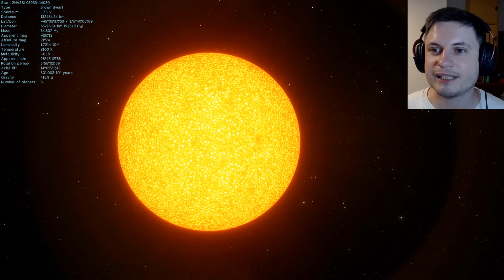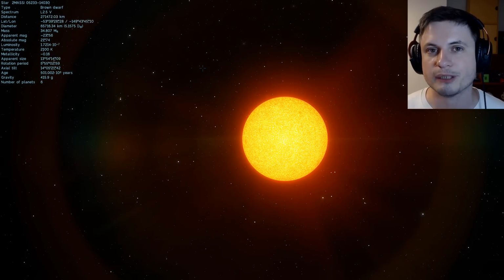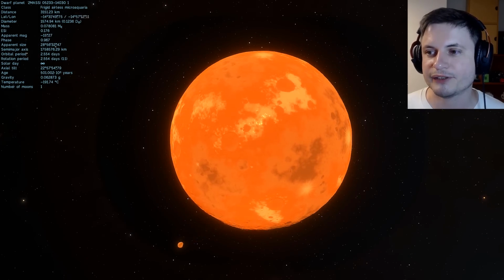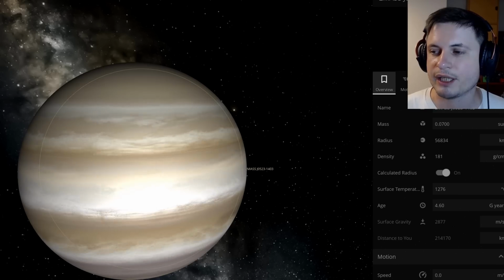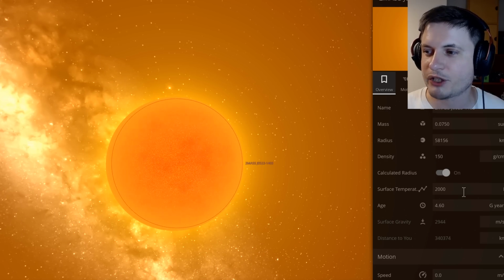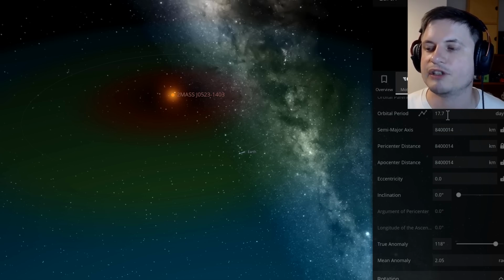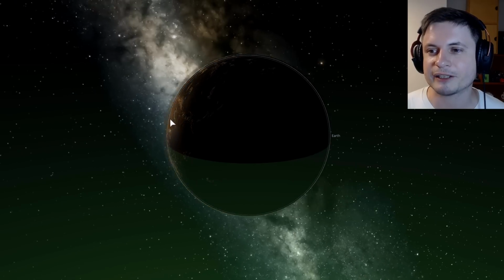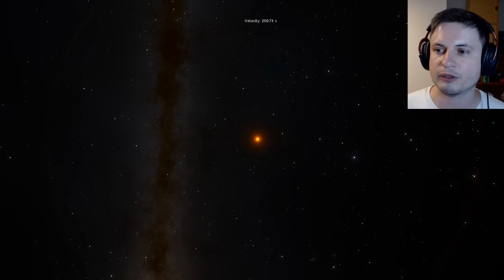THE COLDEST STAR IN THE GALAXY...At Least Nearby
In this video, we will talk about the coldest star in our galaxy.

1GFiTKxWyEjAjZv4vsNtWTUmL53HgXBuvu